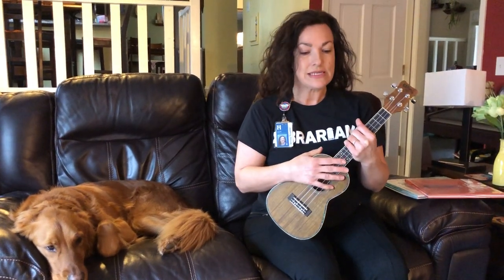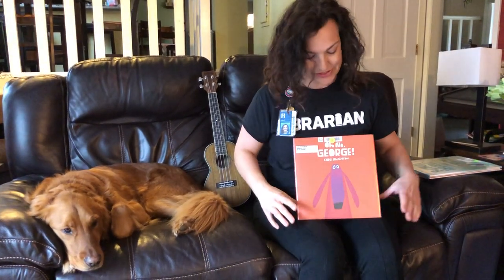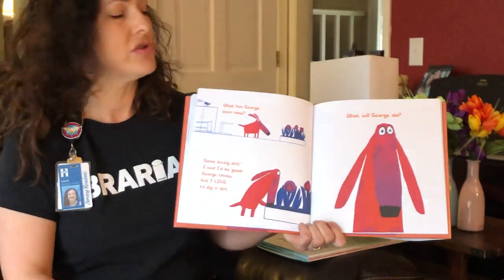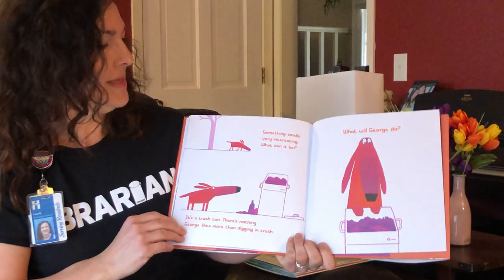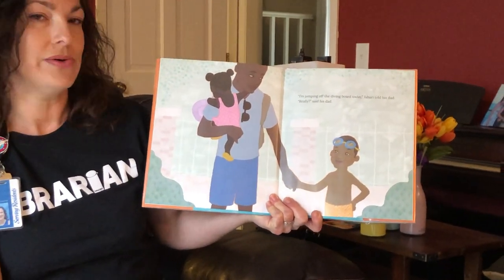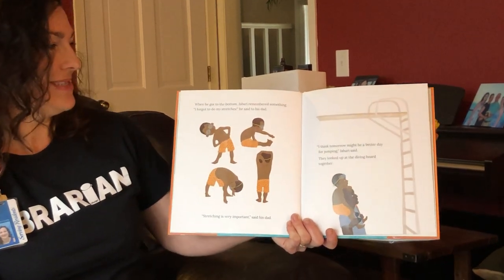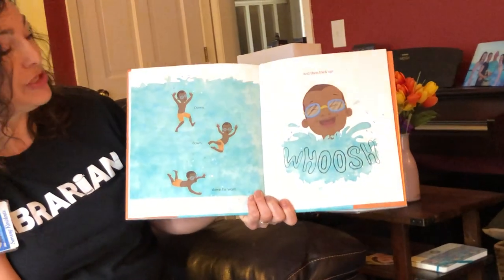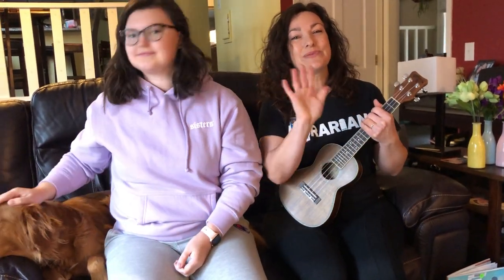Family Storytime with Lisa, March 31, 2020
Your library, here for you. While we are not gathering in person, we want to offer families this virtual storytime experience in their own homes.

Join us at the Hennepin County Library Facebook page at 3:30 p.m. on Tuesdays to view a Family Storytime hosted by a Hennepin County Children's Librarian.

For children of all ages and their caregivers. Enjoy stories and songs together in a format appropriate for young children.